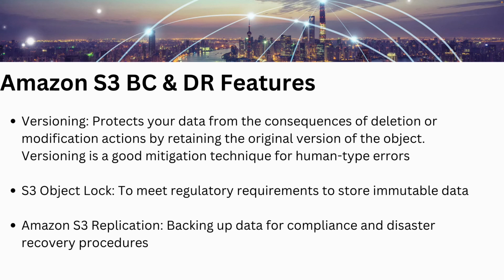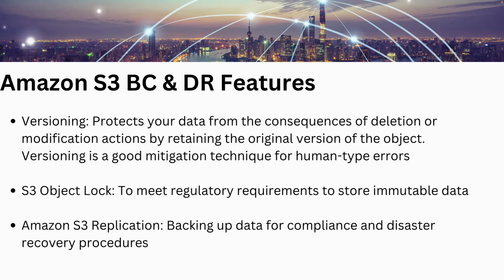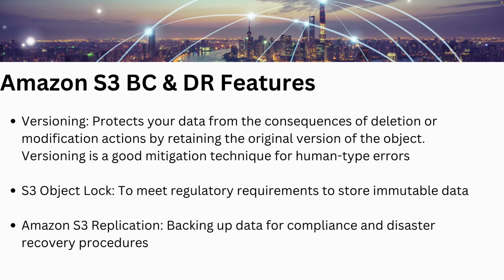AWS Storage Services - How To Use S3 For Business Continuity & Disaster Recovery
We'll discuss how to use Amazon S3 for storing your data, and how to use it to restore your applications in case of a disaster.

By the end of this video, you'll have a better understanding of how to use AWS Storage Services for your business needs. We hope you enjoy it!